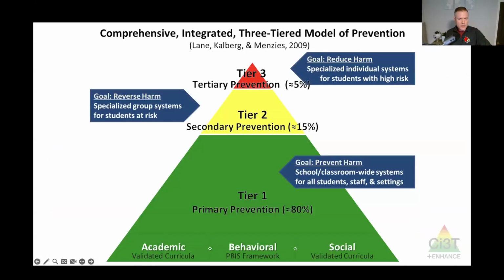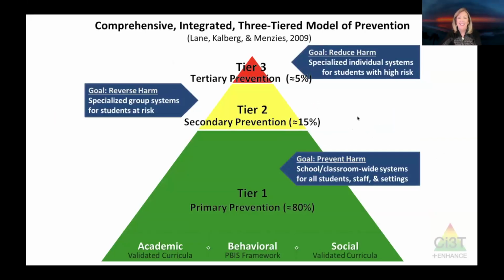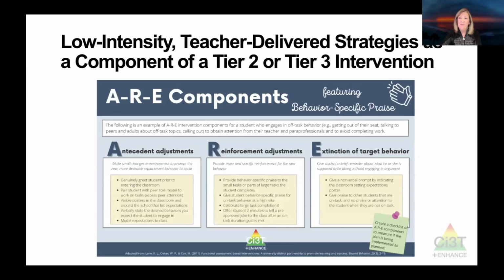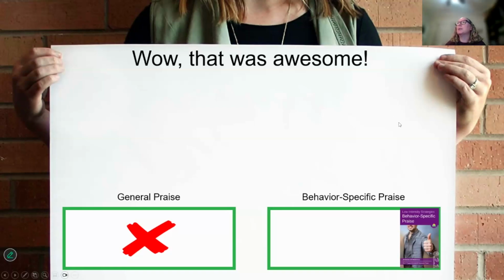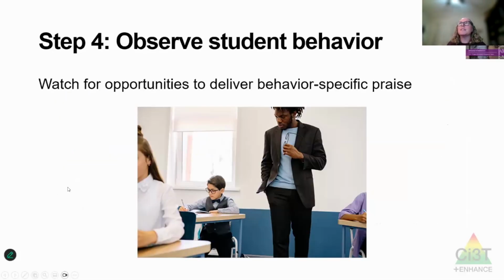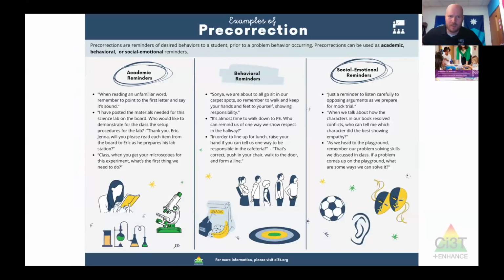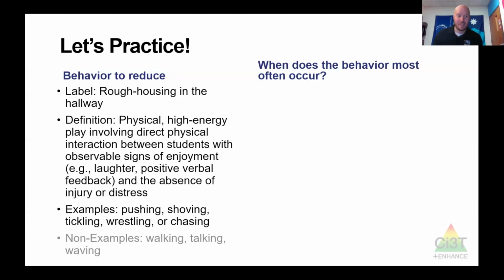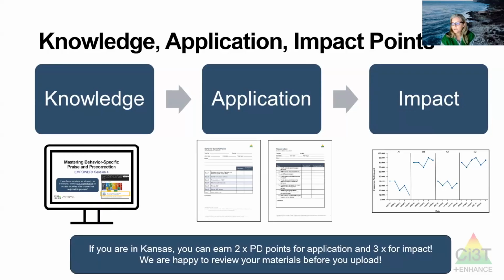2025 2026 Ci3T EMPOWER+ Session 4 (2026 01 21)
Mastering Behavior-Specific Praise and Precorrection
Table of Contents
00:00 Welcome
09:07 Situating Teacher-Delivered, Low-Intensity Strategies in Ci3T Models
22:47 Strategy 1: Behavior-Specific Praise
47:38 Strategy 2: Precorrection
1:07:56 Wrapping Up and Moving Forward